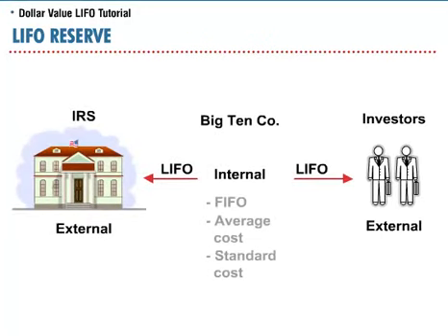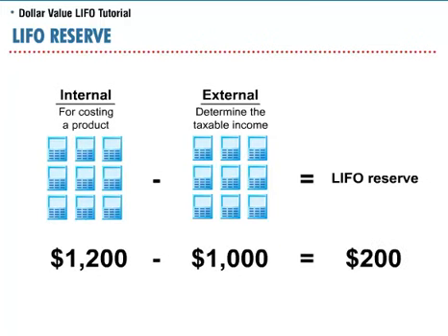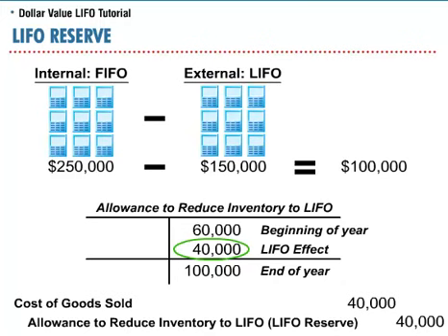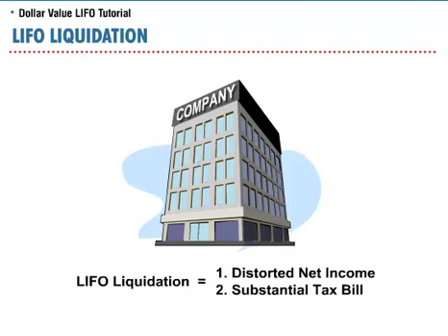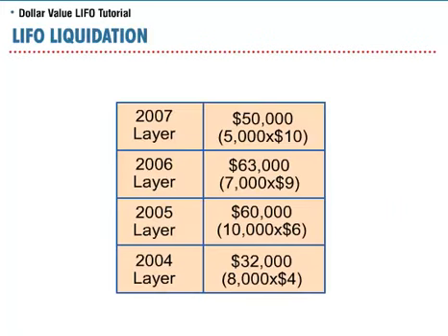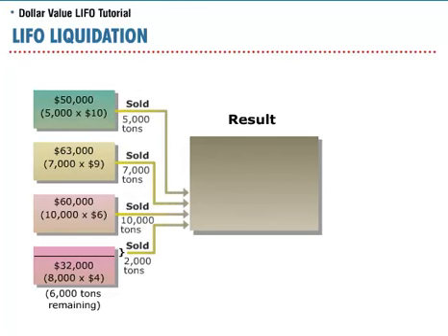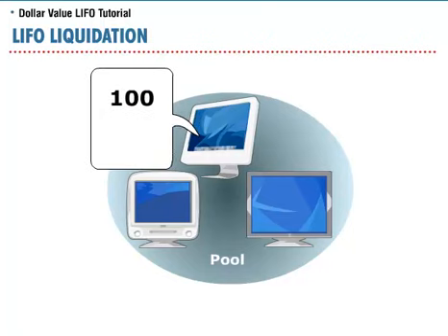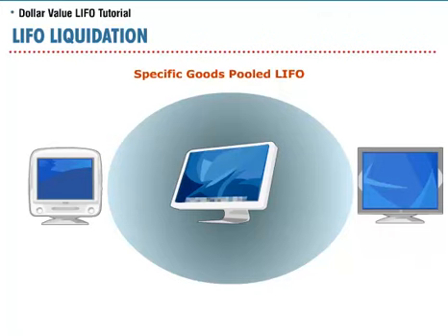Dollar Value LIFO Lecture